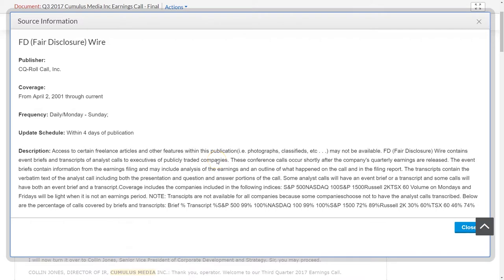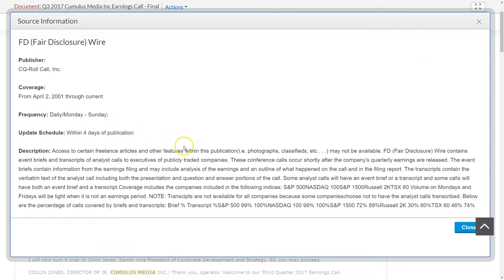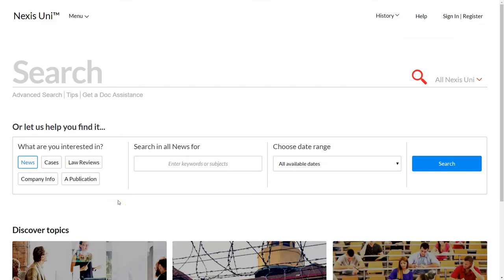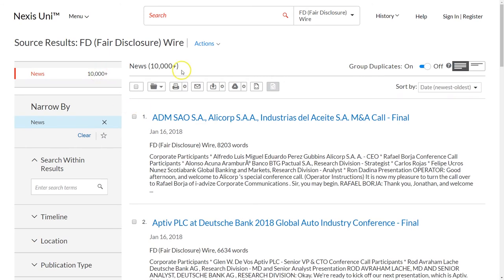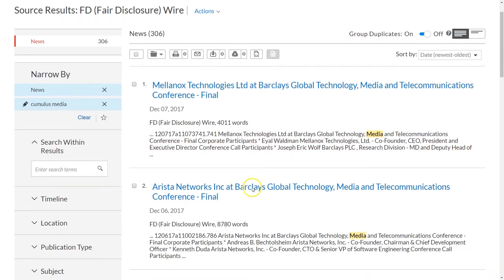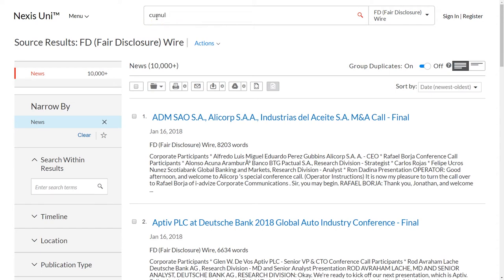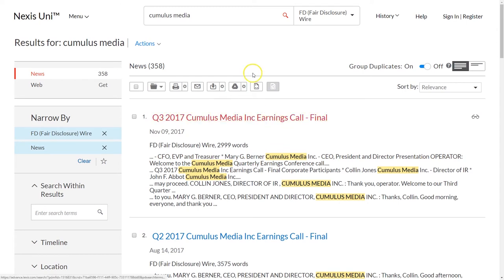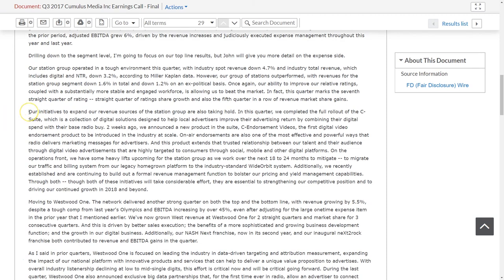Find Earnings Conference Call Transcripts in Nexi Uni (Lexis-Nexis)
Like a post-game press conference with a coach talking about the successes and failures of his team, public companies also discuss their successes, earnings, initiatives, and failures with analysts.  These quarterly earnings conference calls are recorded as print transcripts, and can be found in Nexis Uni (formerly Lexis-Nexis Academic).  Nexis Uni is a subscription database that can be found at many colleges and universities.  Check your local library for access.